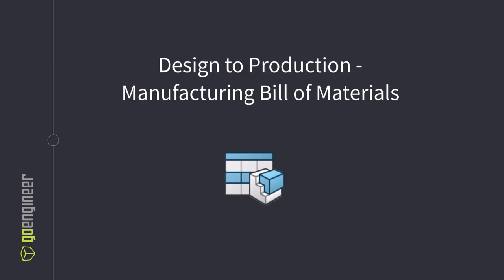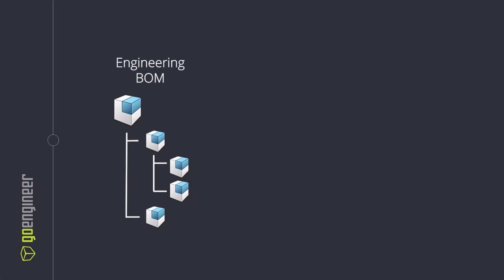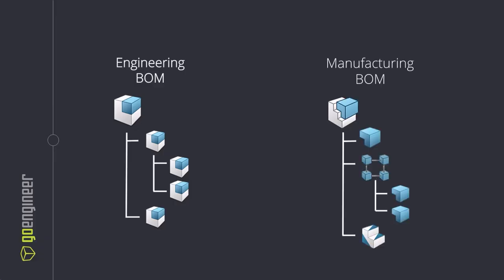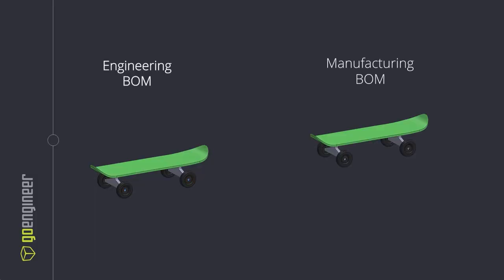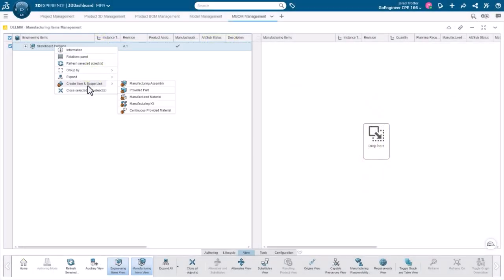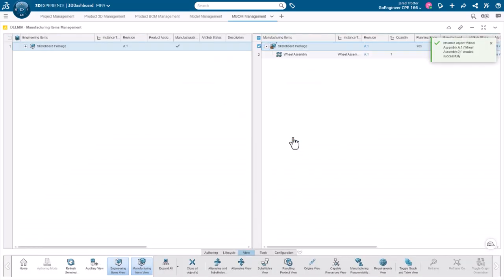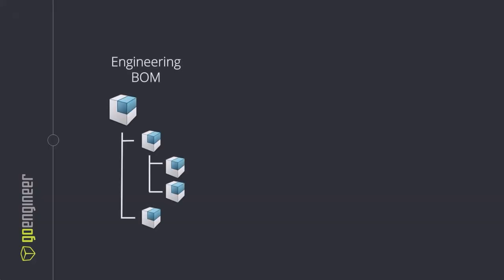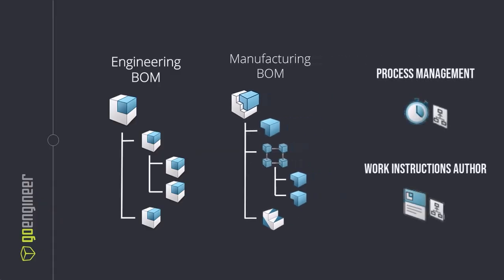Creating an MBOM with 3DEXPERIENCE is Easier Than You Think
Not sure where to start with 3DEXPERIENCE? From finding the right roles to implementing the tool, we've got you covered

Bill of materials is the M.O. for design engineers to communicate the parts list for their designs. However, this isn’t the end of the line for the product lifecycle. In fact, it is much closer to the beginning than the end.

The next stage is manufacturing and manufacturing bill of materials doesn’t seem to get enough attention from the design world. In this video, we’ll bridge the gap between engineering bill of materials and manufacturing bill of materials to show why it’s significant and introduce you to the manufacturing items engineer role on the 3dexperience platform.